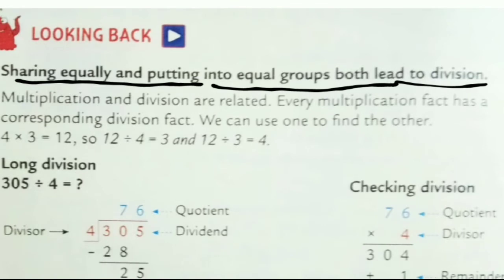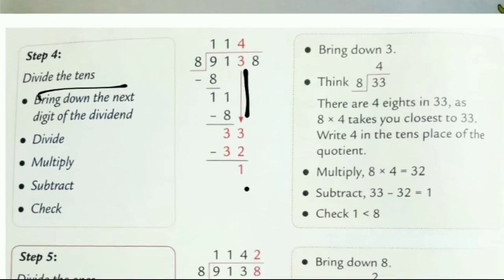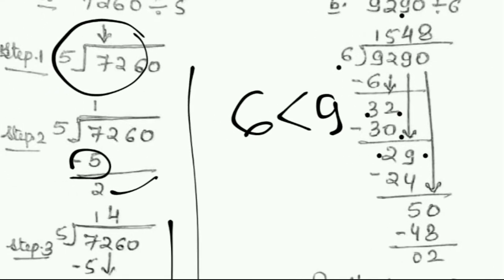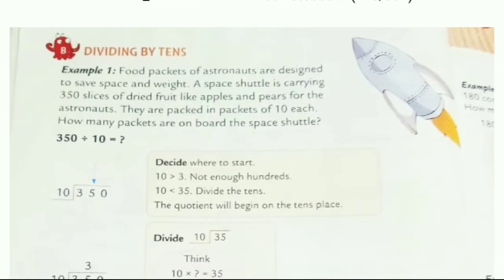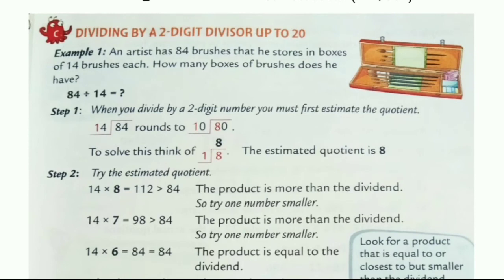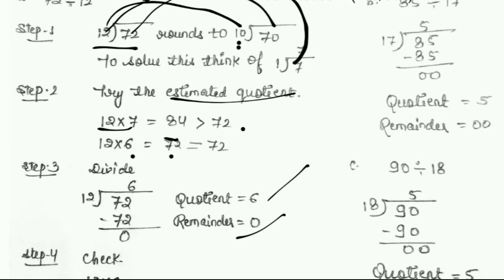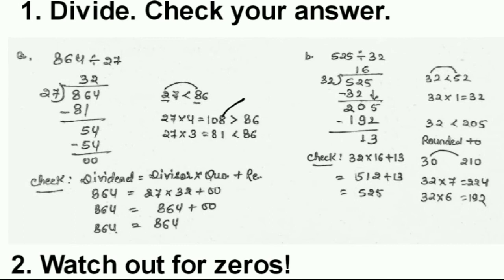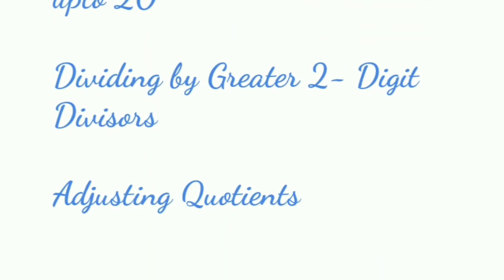Greatmen Online Learning Class 4 Maths 0401